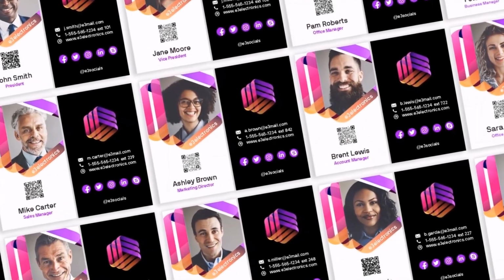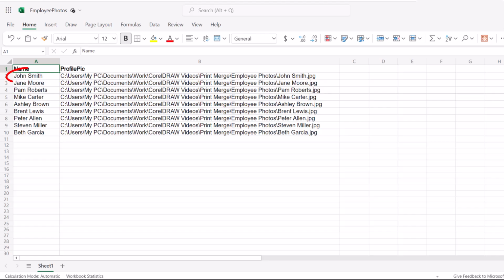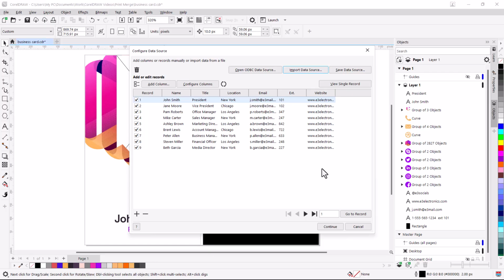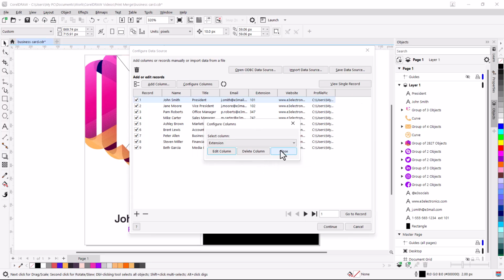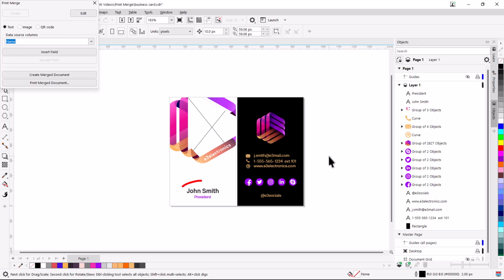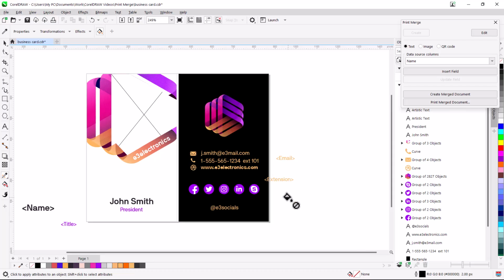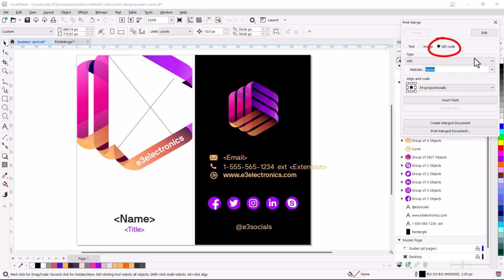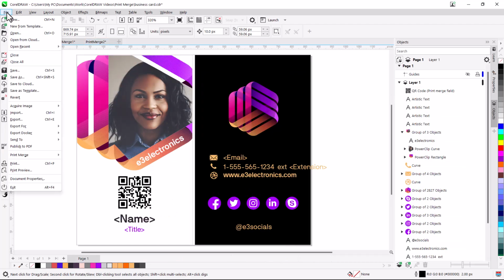Advanced variable data printing in CorelDRAW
Tackle variable data print jobs with greater versatility and ease thanks to an advanced Print Merge workflow, which includes support for QR codes, images, and .xlsx data in an improved UI. Take advantage of a new data persistence in .CDR files which will eliminate repetitive steps when printing from the same design.